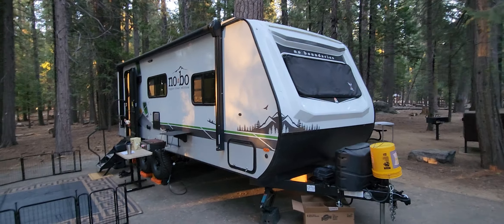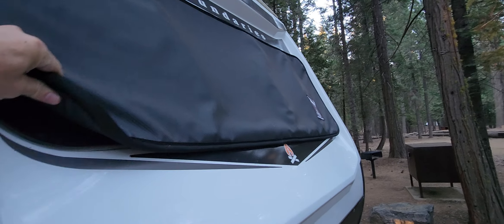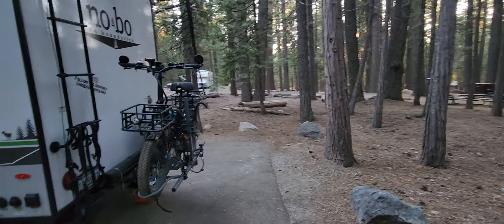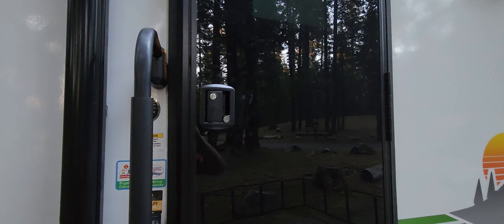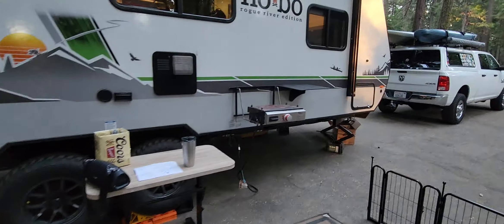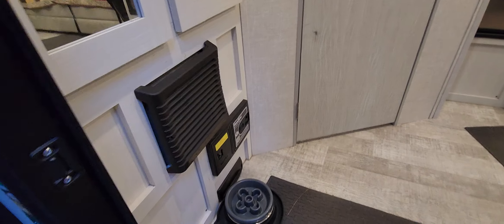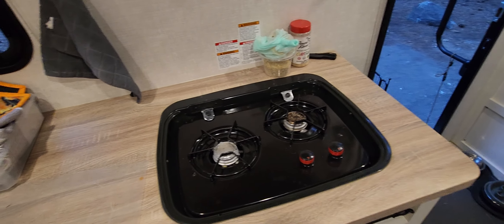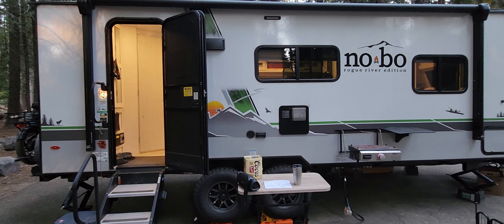2024 No Boundaries 19.6 owner review after 9 months and 14 trips.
I can't say enough good things about this travel trailer compared to our last one this thing is awesome No problems after 14 trips. We do 50/50 boondocking and full hookup campgrounds.